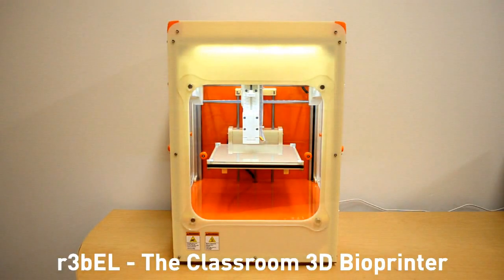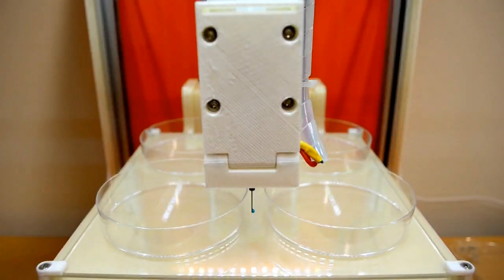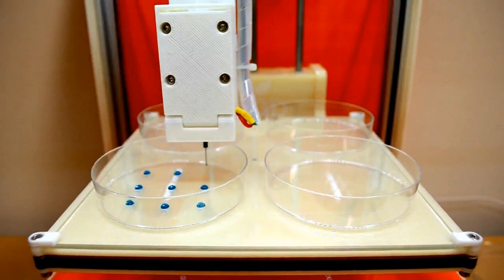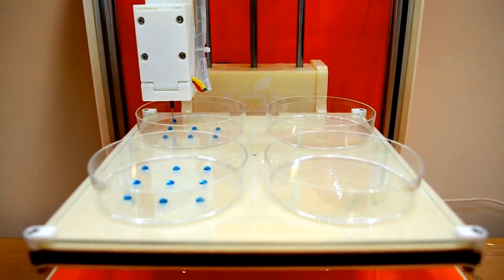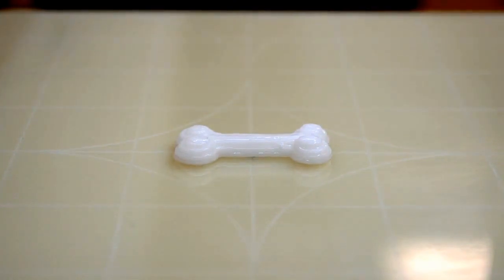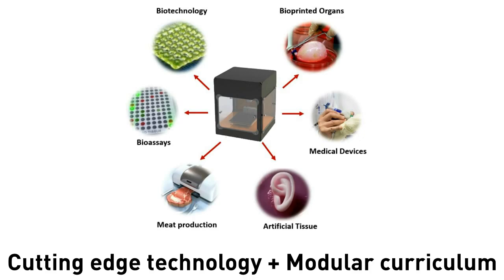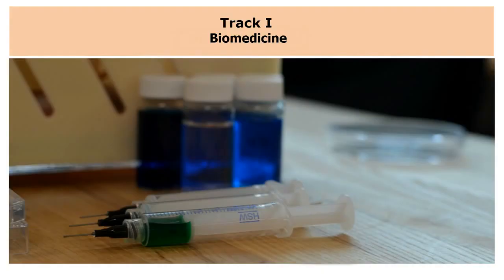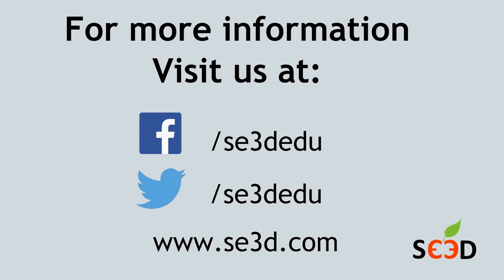Bioprinter for future STEM classrooms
Are you looking to jumpstart your high school or college science program? Are you a motivated teacher who wants to bring technology into the classroom to increase student engagement. Excite your students with real experiments with our classroom 3D bioprinter.

Introducing r3bEL The Classroom 3D Bioprinter designed for next generation students in science and engineering. r3bEL is a robust lab equipment for increased hands-on learning for any biology or biotechnology related lesson plans. Students can run cool scientific experiments to test hypothesis in biology.

To learn more about our products and curriculum

Schools who are interested to participate in our 2016 pilot program